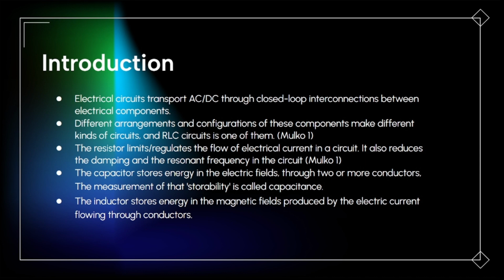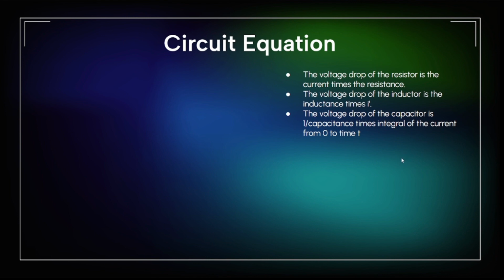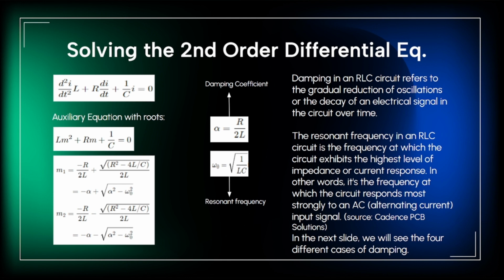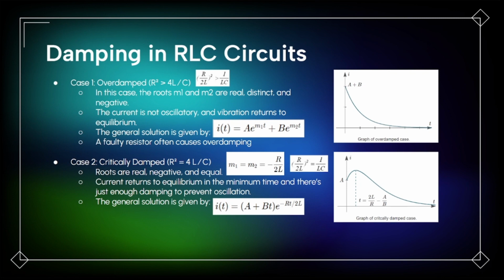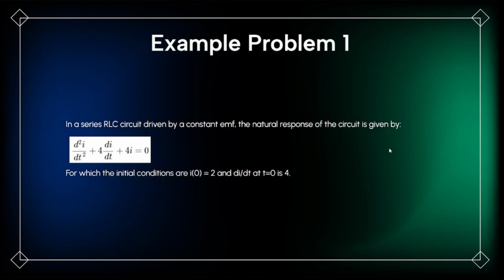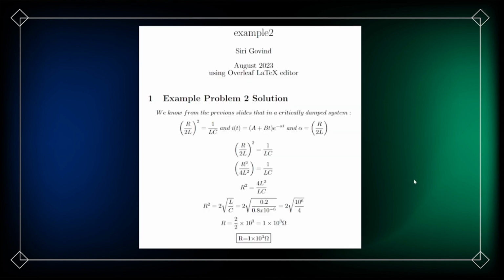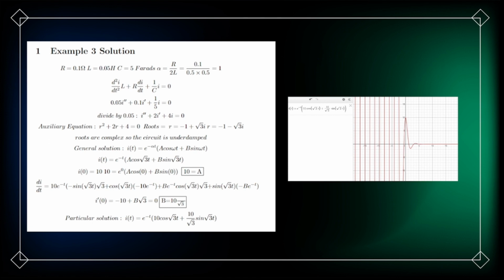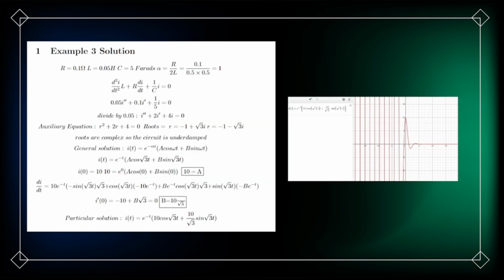RLC Circuits and 2nd Order Differential Equations